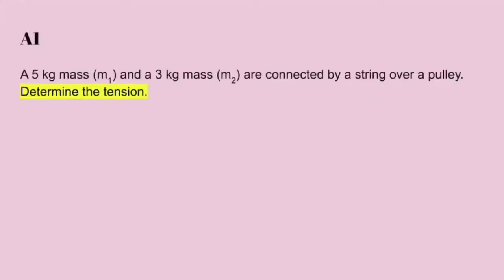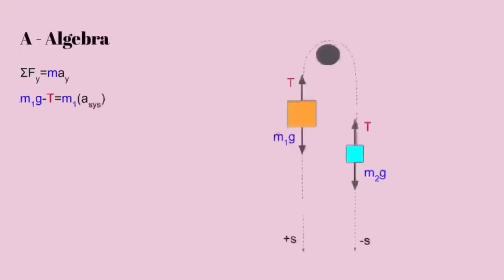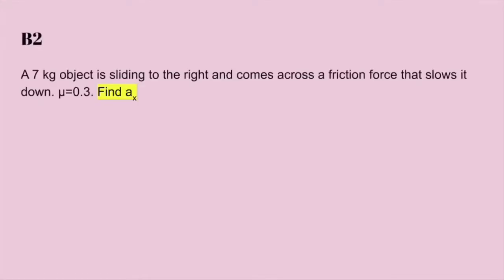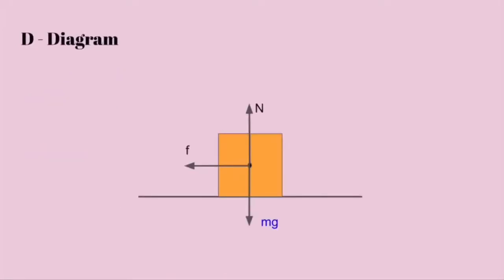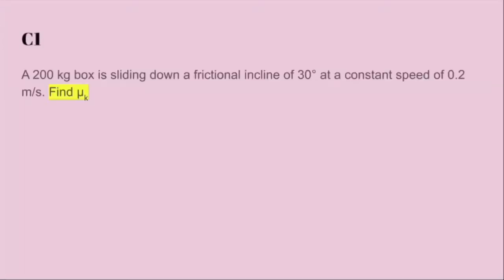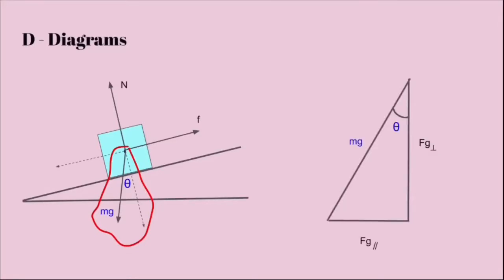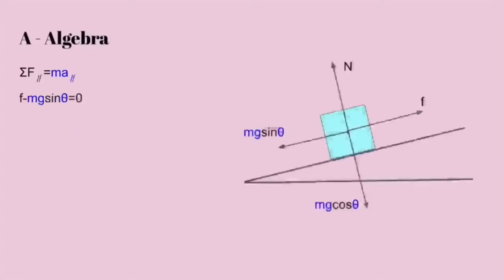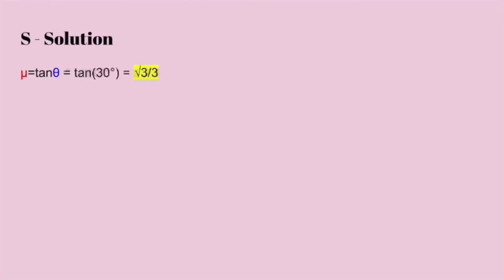Unit 2 Forces Project